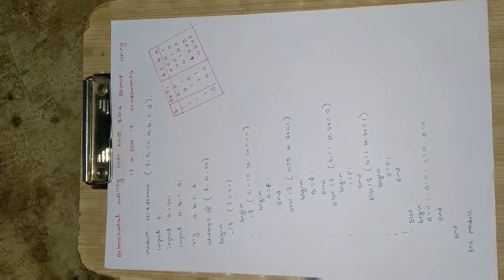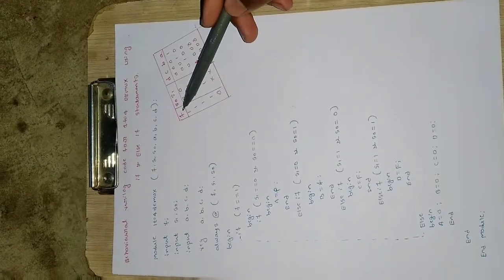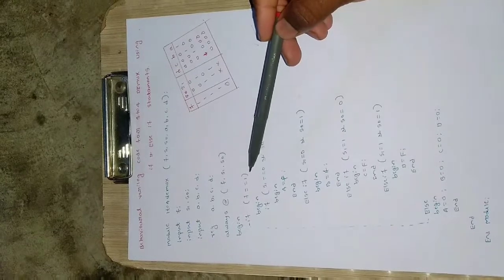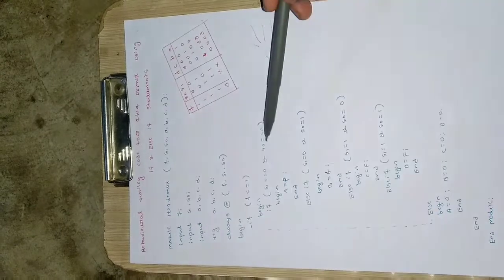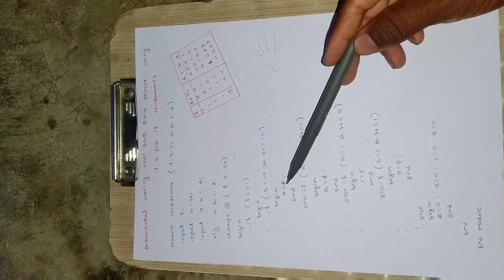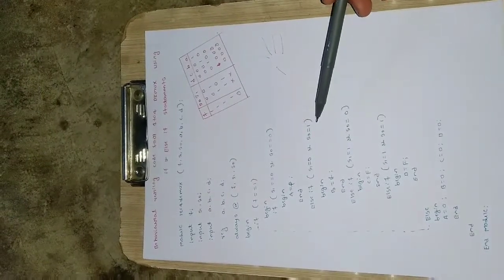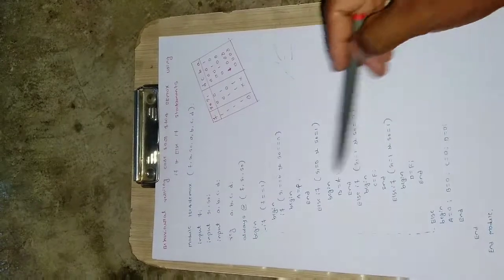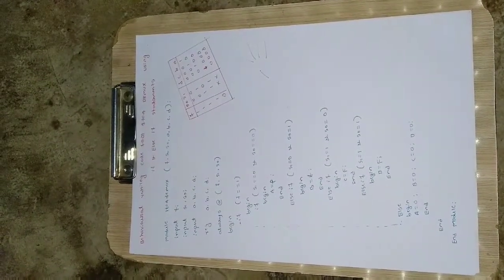Behavioural verilog code for 1:4 DEMUX using if and else if statements / 1 to 4 demux using HDL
This video shows how to write the behavioural verilog code for 1:4 DEMUX using the case and if statements ...

Also we will see how to write the truth table for the demultiplexed and how to construct the circuit diagram for the same using the truth table .

please